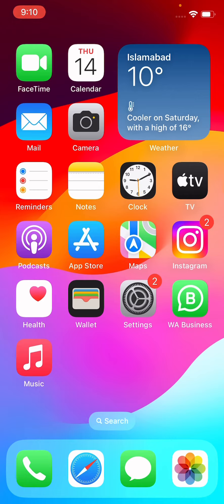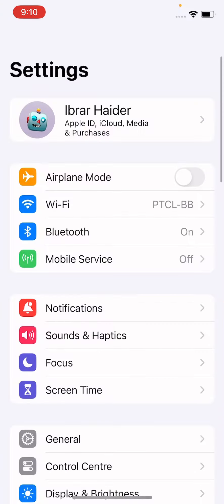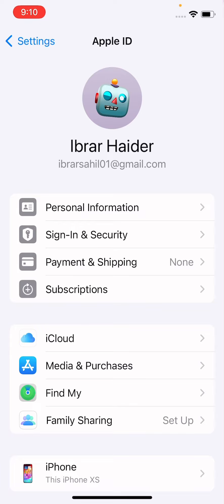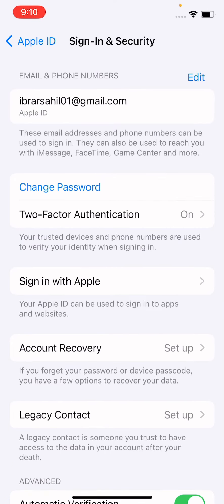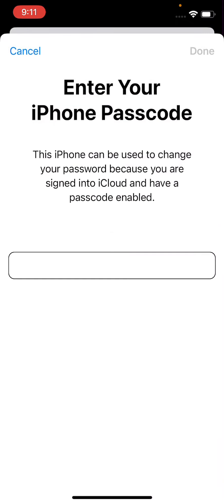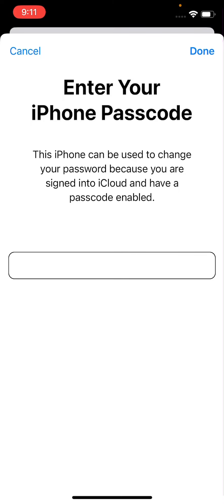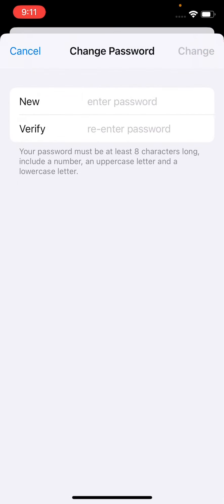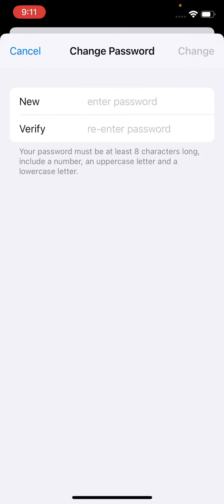How To Change Apple Id Password In iPhone - iOS 17 | Create New Apple Id Passcode [2024]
To change your Apple ID password on iPhone running iOS 17, follow these steps for a seamless process. Navigate to "Settings," then tap on your Apple ID at the top. Select "Password & Security," and choose "Change Password." Enter your current password and then create a new, secure passcode. Confirm the new passcode, and your Apple ID password will be successfully updated. This ensures the security of your account and aligns with the latest features of iOS 17. Stay protected with your newly created Apple ID passcode in 2024.

Covers topics;

How do I reset my Apple ID password without my phone or email?
How do I reset my Apple ID password 2023?
How to reset Apple ID password if you forgot security questions and email?
How to recover Apple ID without phone number or trusted device?
If you forgot your Apple ID password
Change your Apple ID password
If you forget your Apple ID or password
How to Recover Apple id Password? UPDATED
How to Recover Your Apple ID Account
How to Recover Your Apple ID Account When You’ve Forgotten the Password
How to Reset Apple ID Password with Email When Forgot it
How To Reset Apple ID If You Forgot The Password
iforgot apple id
apple id login
i forgot my apple id password and email
reset apple id password by email
how to find apple id password without resetting it
How to Reset Apple ID Password Without Phone Number 2022 | Forgot Apple ID Password
Forgot Apple ID Password? How To Reset Apple ID Password Without Email or Number (2023)
Reset Apple ID Password without Phone Number and Email|Change Apple id Password|if you forgot it|ios
How to Reset Apple ID Password Without Phone Number 2023 | Forgot Apple ID Password
How to Reset Apple ID Password without Phone number!
Forgot Apple ID Password? Top 3 Ways to Reset Apple ID Password without Phone Number
How To Reset Apple ID Password Without Phone Number | Reset Forgotten Apple ID Password
How To Reset Apple ID Password Without Phone Number & Email - 2023
Apple ID ka Password bhul jaye to kya kare | Apple ID Password forgot in hindi
How to reset Apple ID password,if you forgot your apple id password
Forgot Apple ID Password? How to Recover Apple ID Password without Phone Number
How To Reset Apple ID Password Without Phone Number and Email - 2023
How to Sign out of Apple ID on iPhone/iPad without Password
How to Reset Forgotten Apple ID Password Without Phone Number & Email (2023)

Hashtags;